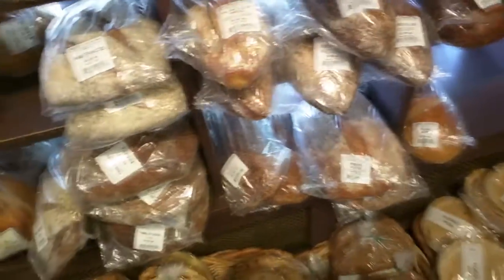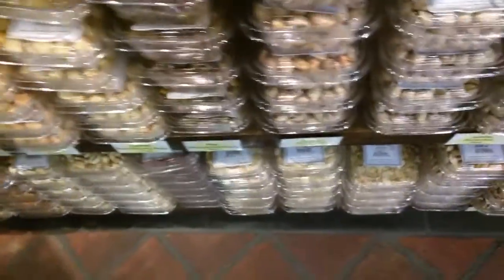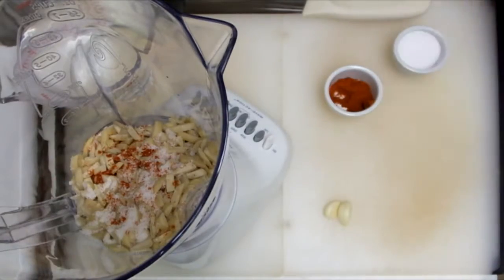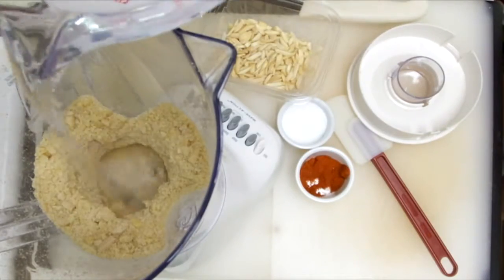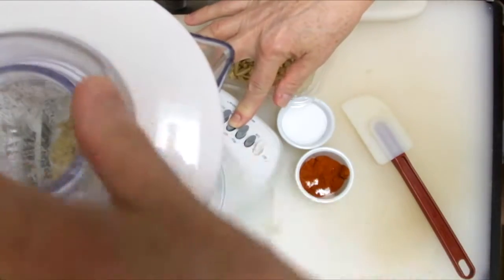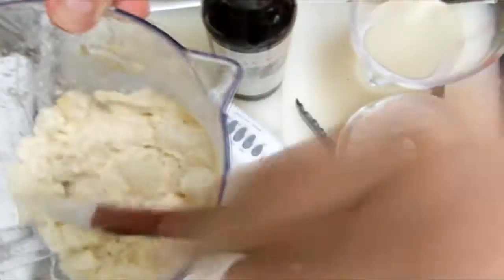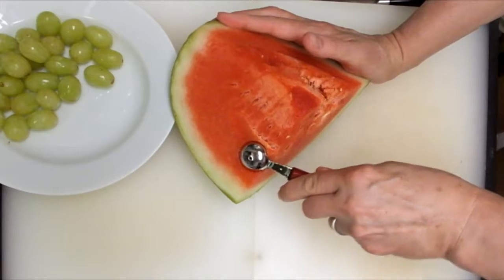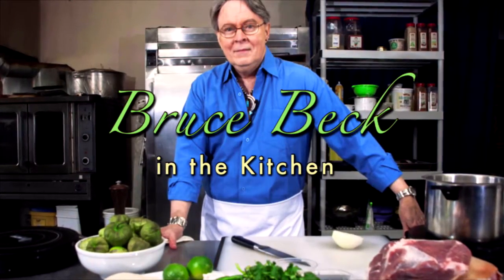Ajo Blanco - White Gazpacho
The Mediterranean classic from the coast of Spain called Ajo Blanco—call it White Gazpacho if you wish—is a perfect summer dish.  Cool, creamy, delicious, and refreshing, it hits all the right notes.